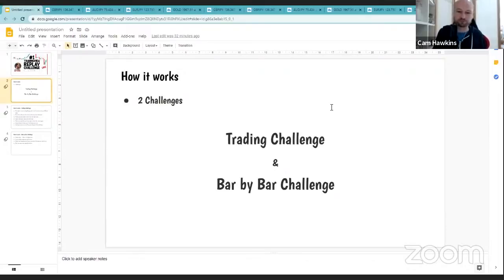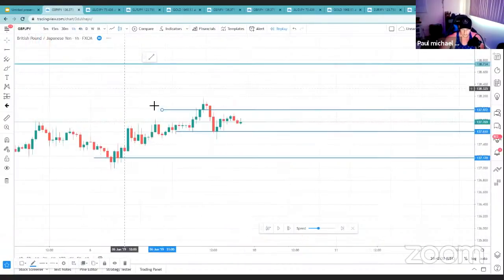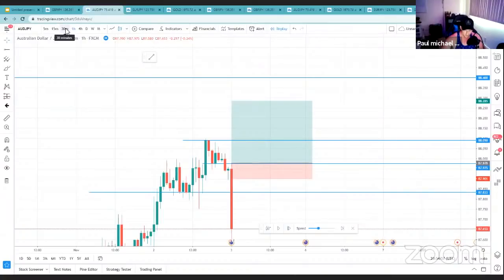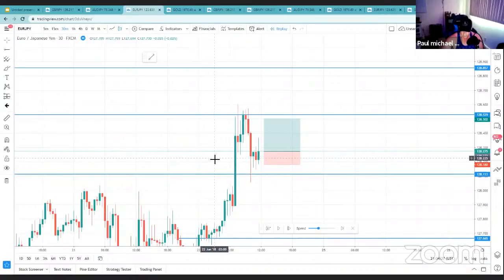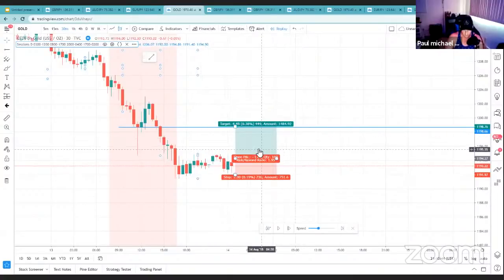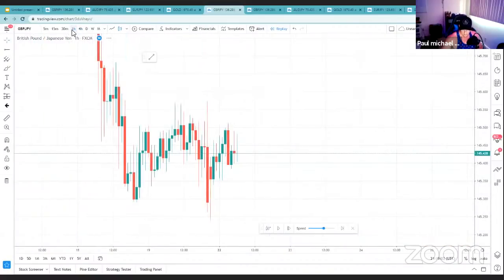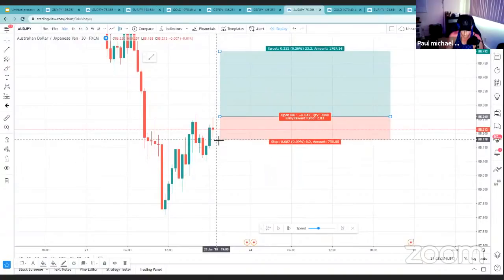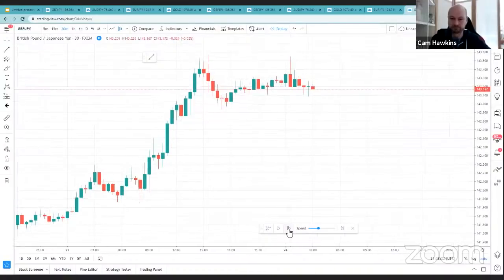TradingView Replay Challenge - Paul Weidner: Price Action Forex Trading Strategy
Paul Weidner is the first to take on Trading Nut's TradingView Replay Challenge.

GBPJPY
AUDJPY
EURJPY
Gold

- I'll pick 5 dates and market combinations, and get them ready for Paul to start TradingView Market Replay mode from.

- We then see how many pips Paul makes, how many wins versus losses and the overall R gained.